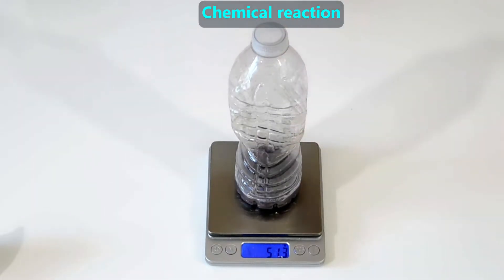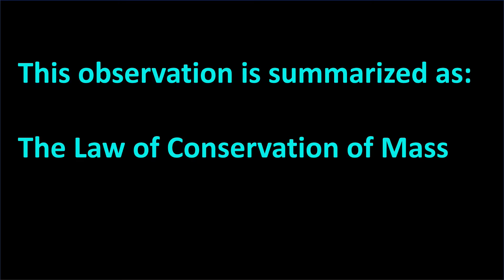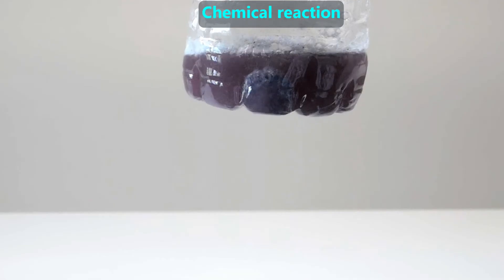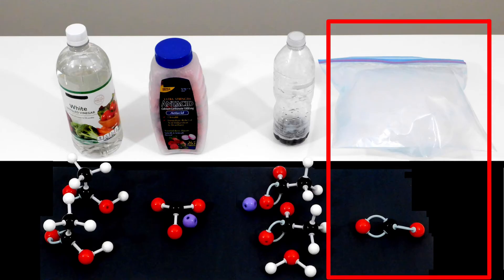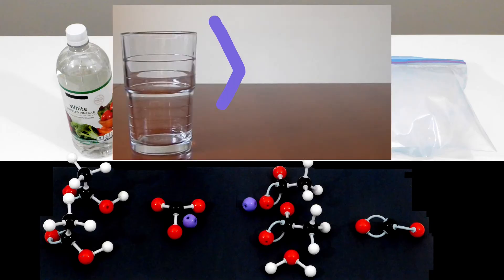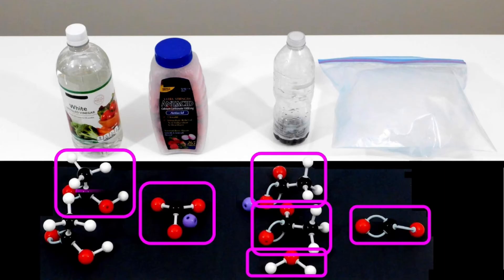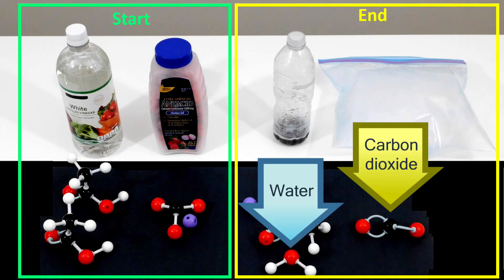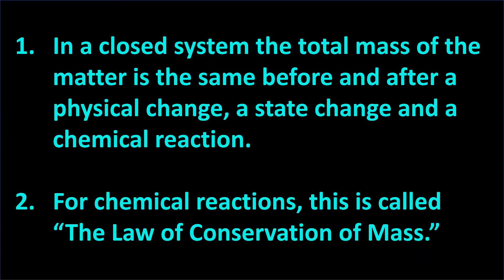Intro to Conservation Of Mass for 5th-8th grade students. NGSS 5-PS1-1, 5-PS1-2, MS-PS1-5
This video is designed to help introduce 5-8th grade students to conservation of mass during physical changes, state changes and chemical reactions. We give examples of what a chemical reaction is and how this relates so the Law of Conservation of Mass.

You can download the free Science Video Worksheet that we made for this video at the following

- timestamps -
00:00 - Start
00:59 - Question 1 and please also see the summary section at the end
01:09 - Question 2 and please also see the summary section at the end
02:40 - Question 3
02:54 - Question 4
03:49 - Question 5
04:33 - Question 6
06:34 - Question 7
07:01 - Question 8
11:13 - Summary
11:19 - Educational Resources

For this video's content, we have noted the following Next Generation Science Standards (NGSS): 5-PS1-1, 5-PS1-2, MS-PS1-5

Best wishes,
The staff at Test Prep LLC